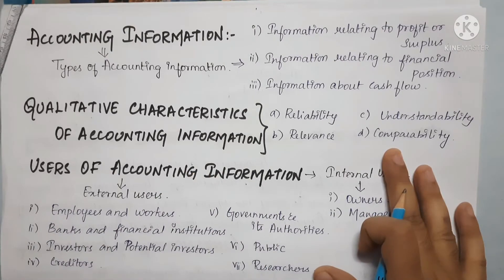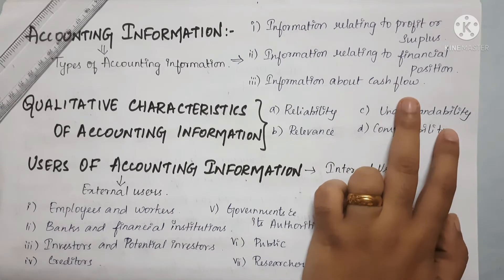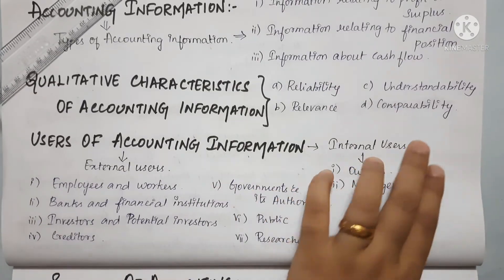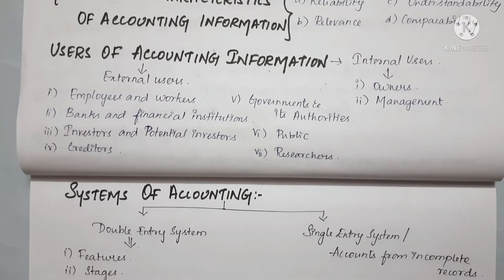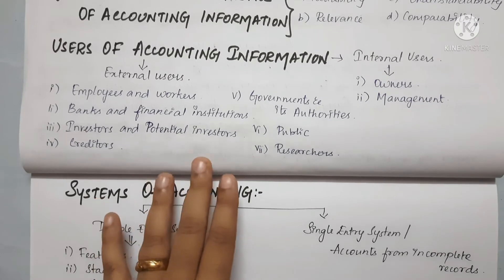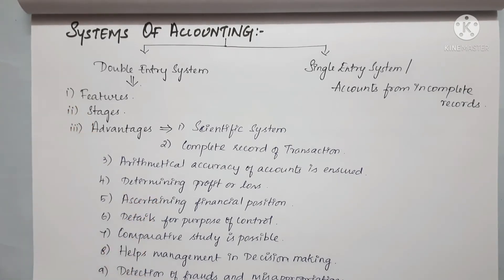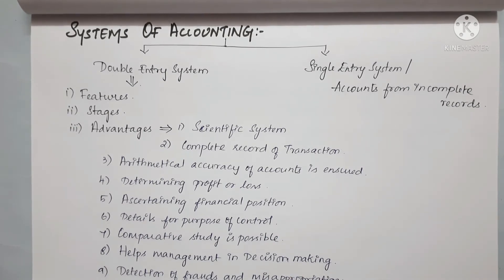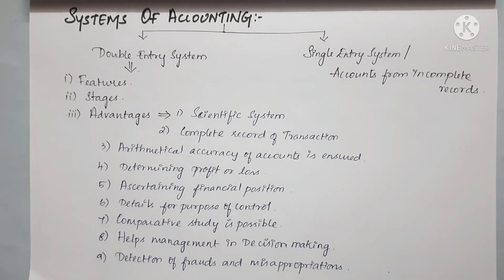cbse class 11 accountancy chapter 1 introduction to accounting in tamil / savvylearnerchannel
0:00 Introduction
0:38 Accounting Information
3:07 Qualitative characters of accounting information
3:56 Users of Accounting Information
6:18 Systems of Accounting

Hey Friends...!!

KEEP WATCHING...!!

KEEP LEARNING...!!